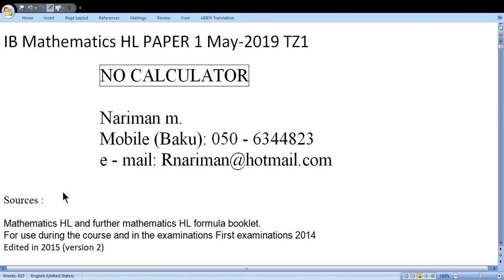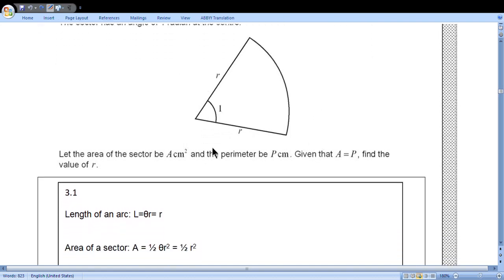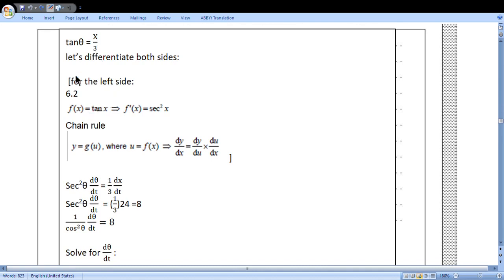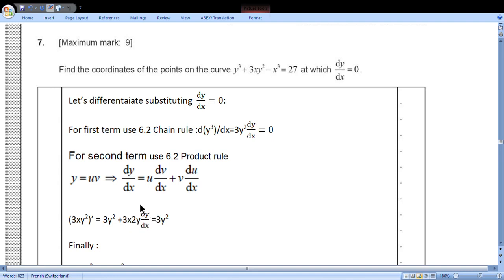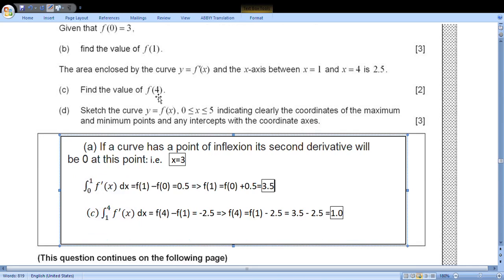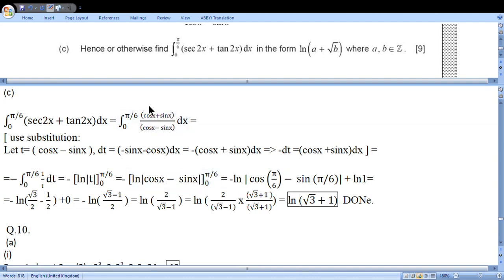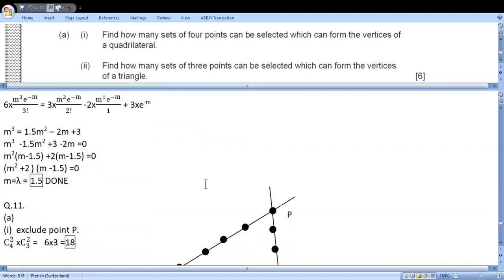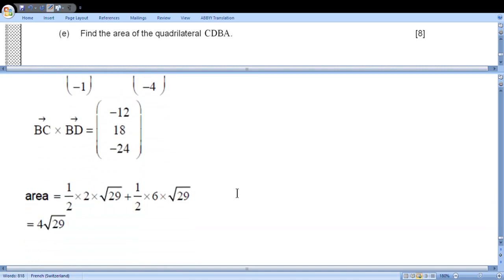Solutions IB Mathematics HL paper1 may 2019 TZ1 baku teacher past paper TISA EAS XXI century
Solutions  IB Mathematics HL paper1 may 2019 baku teacher past paper